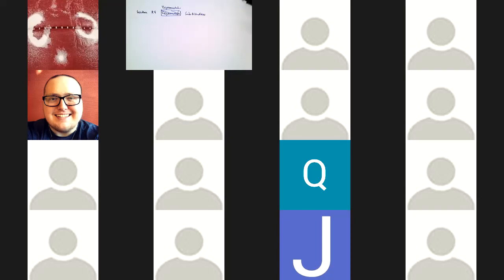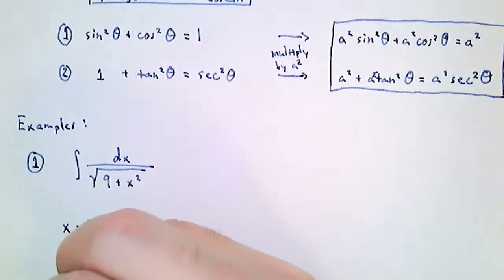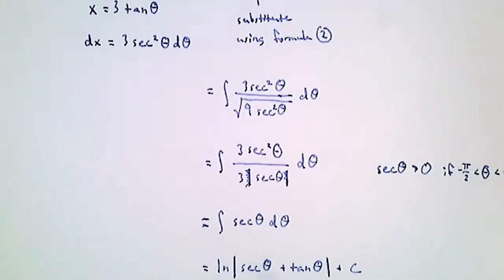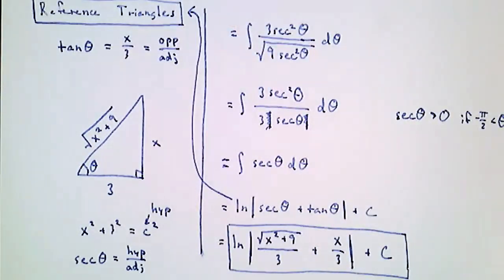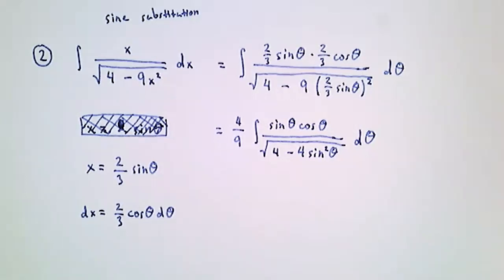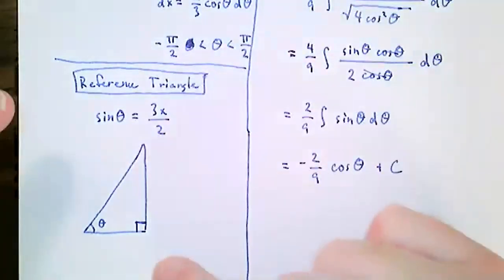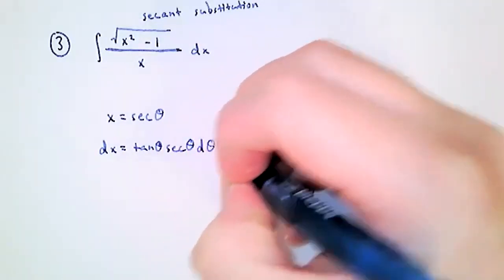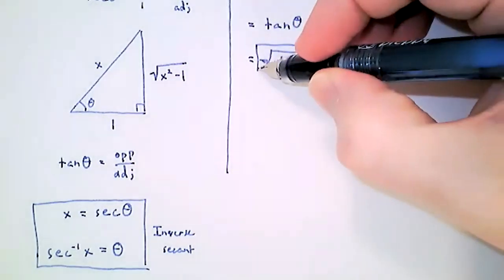Calculus II (10/12/20)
Section 8.4 Trigonometric Substitutions